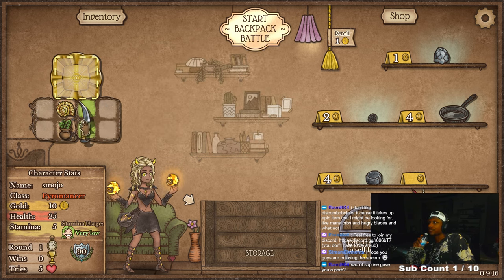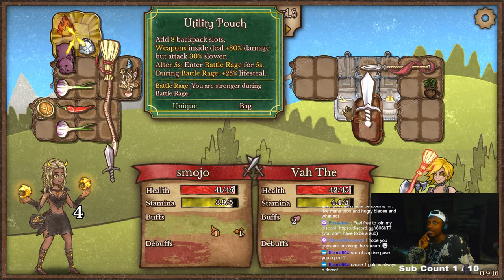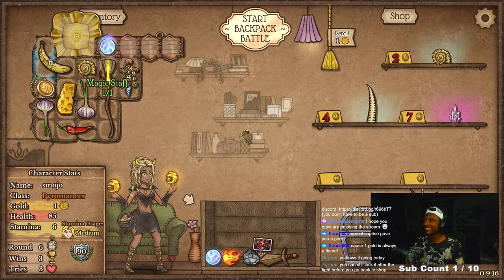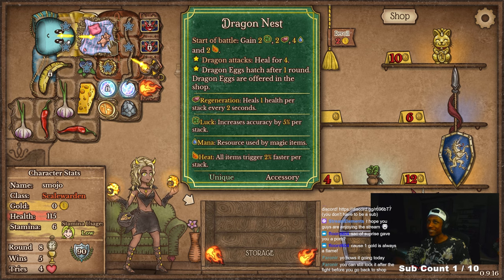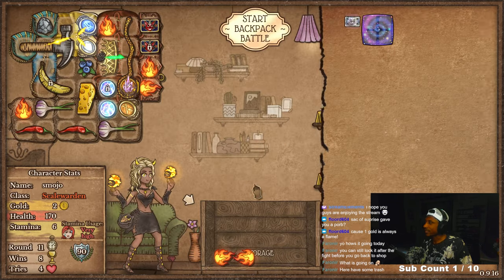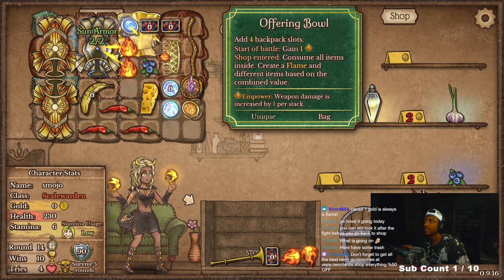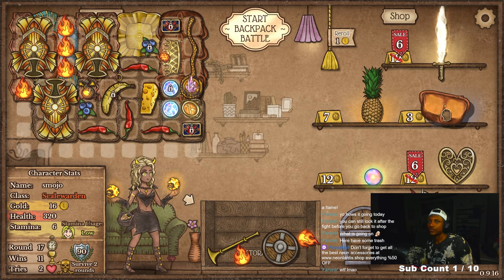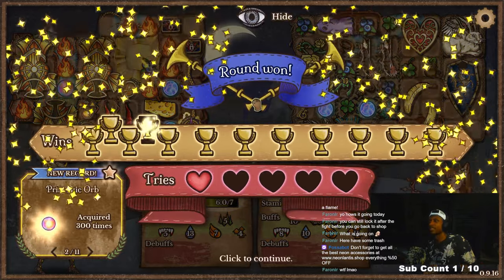Most Insane Offering Bowl Run! | Backpack Battles